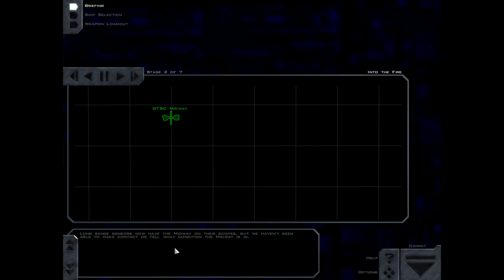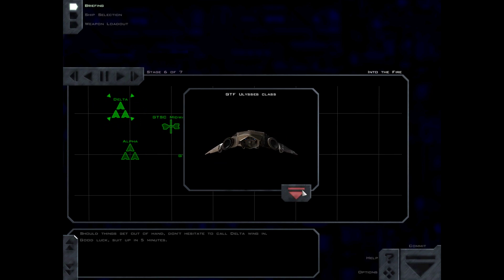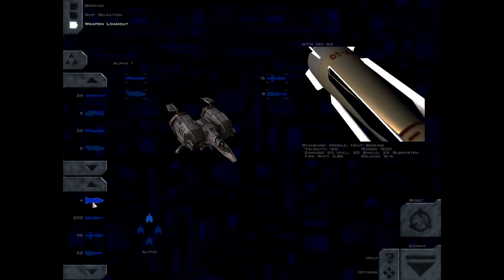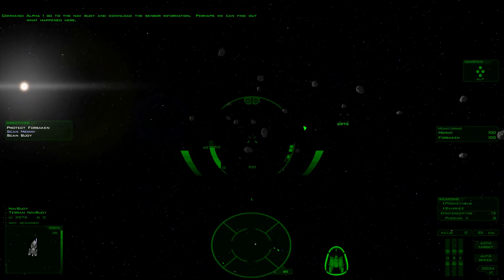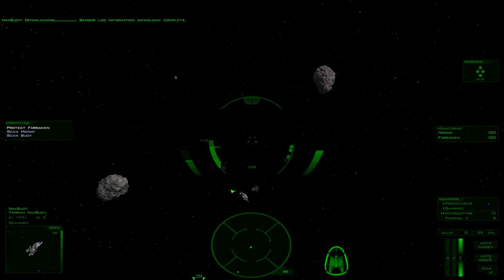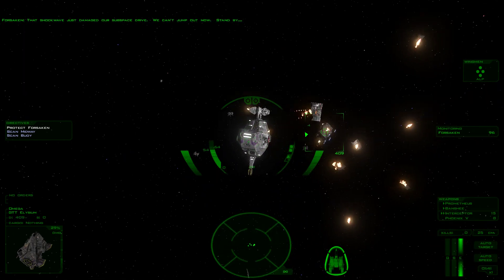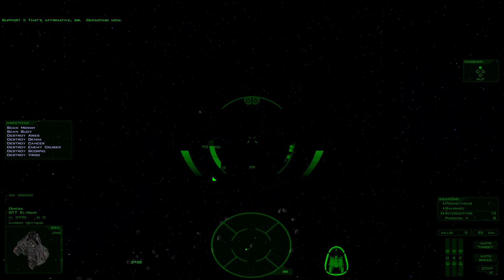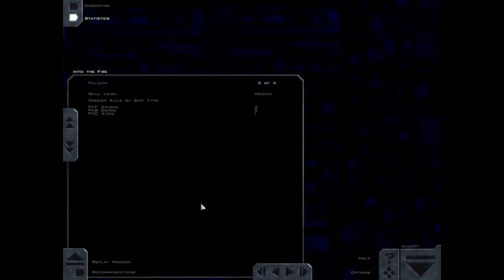Freespace: Silent Threat - Into the Fire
This is the nineteenth single mission from the Freespace: Silent Threat expansion.  We have lost contact with one of our science vessels, the GTSC Midway, which was engaged in a solo scouting operation attempting to locate the base of operations of the Hammer of Light (so it's no wonder we lost contact).  The ship has been detected on sensors, but Command cannot raise her, so we're going in.  The GTC Forsaken will accompany the recovery op, overseeing transport Omega as it docks with the Midway to assess whether it can be salvaged under its own power.

This is the Freespace Port played using the upgraded graphics courtesy of the Freespace Upgrade Project's MediaVPs, on version 4.7.1 at time of recording.

Timestamps:
0:00 - Introduction
0:14 - Mission Briefing
1:25 - Fighter Setup
2:01 - Mission Start
2:13 - Scan
3:17 - Booby Trap
3:52 - Dogfight
5:02 - Strike
5:28 - Dogfight
5:38 - Strike
5:55 - Intercept
6:55 - Rearm
7:15 - Dogfight
7:30 - Escort
8:35 - Mission Complete
8:55 - Jump Out
9:30 - Debriefing
10:00 - Outro